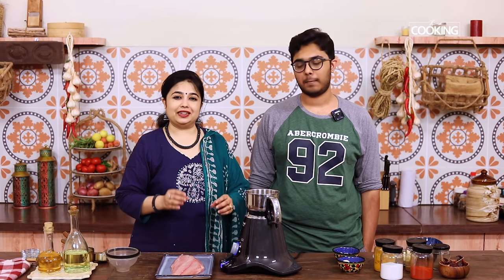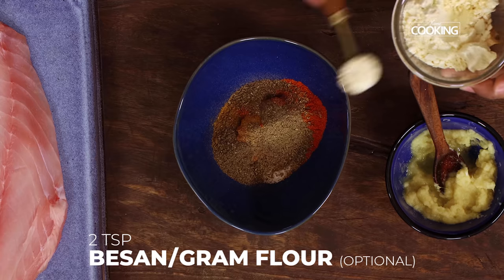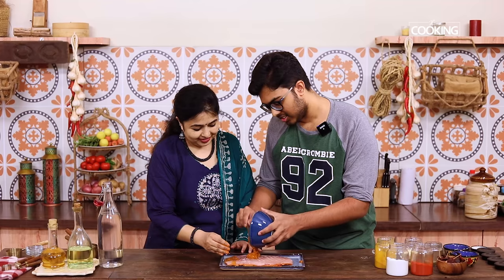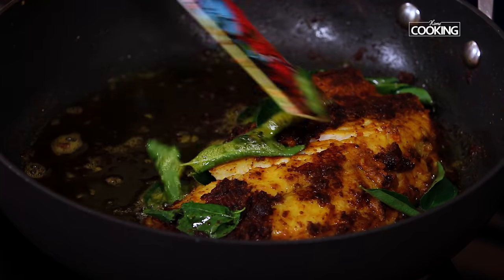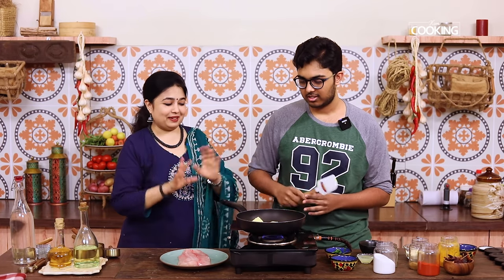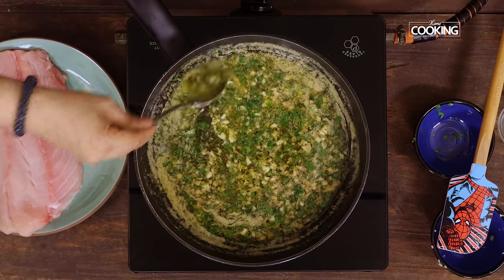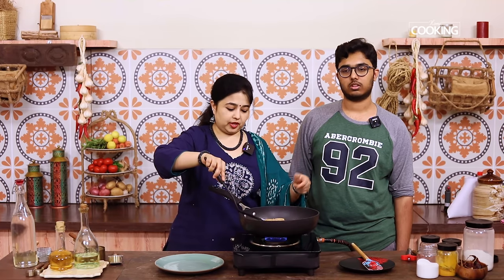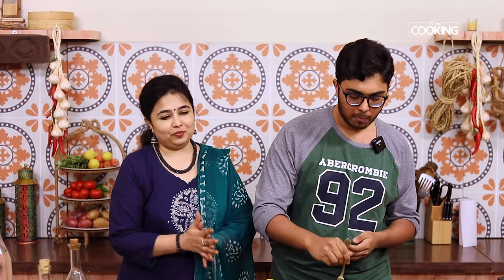Cooking With My Son | Episode 3 | Fish Fry 2 Ways | Seafood | Red Snapper Fillet | Fish Recipes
Cooking With My Son | Episode 3 | Fish Fry 2 Ways | Seafood | Red Snapper Fillet | Fish Fry Recipe | Spicy | Fish Recipes | Easy Recipes

Ingredients

Red Snapper Fillet

To Make Marinade
Chilli Powder - 1 1/2 Tbsp (Buy
Salt - 1 Tsp (Buy
Cumin Powder - 1 Tsp (Buy
Pepper - 1 Tsp (Buy
Besan /gram Flour - 2 Tsp (Optional)
Juice Of 1 Lemon
Water

Red Snapper Fillet
All Purpose Flour/maida - 1/4 Cup (Buy
Salt - 1/2 Tsp (Buy
Pepper - 1/2 Tsp (Buy

To Make Lemon Butter Garlic Sauce
Butter - 30 Gms (Buy
Chopped Garlic
Salt (Buy

Method:
Red Snapper Fry
1. To a bowl, add ground ginger garlic paste, turmeric powder, chilli powder, cumin powder, salt, pepper, besan, lemon juice and mix everything with some water.
2. Apply the marinade onto the fish (on both sides). Let it sit for 30 mins.
3. Heat oil in a pan for shallow fry. Place the fish fillet in the oil.
4. Let it fry for 4 mins on each side.
5. Add some curry leaves to the oil and fry it along with the fish.
6. Fish fry is done.

Lemon garlic butter sauce.
1. Chop the garlic and season it with some salt.
2. Heat a pan and melt the butter.
3. Once the butter is melted, add garlic.
4. Season it with salt and pepper.
5. Finally add the coriander leaves and lemon juice. Let it cook for 1 mins.
6. Garlic lemon butter sauce is ready.

Fish fry with the sauce.
1. Take maida in a plate and season it with salt and pepper.
2. Coat the fish fillet with the flour mixture.
3. Add oil to a pan and heat it.
4. Remove the excess flour and place the fish fillet in the oil.
5. Fry each side for 3 mins.
6. Remove the fried fish and add the lemon sauce over it.